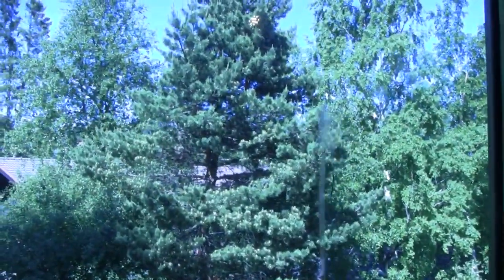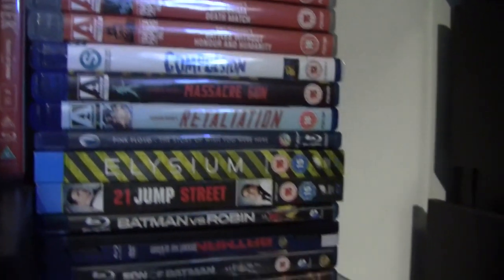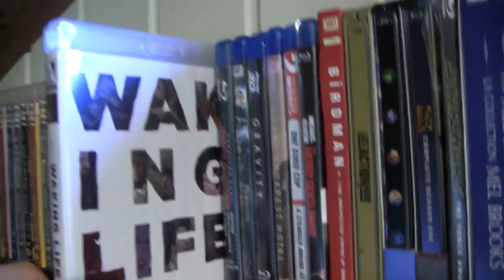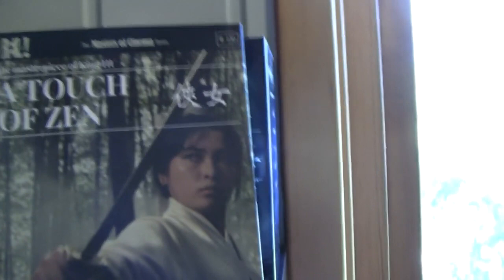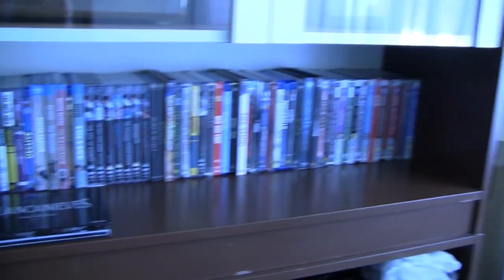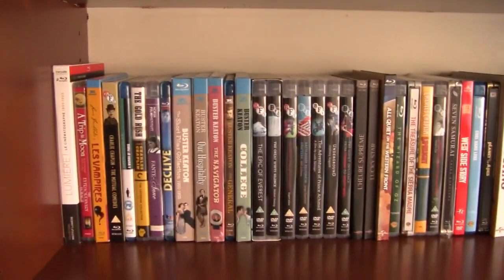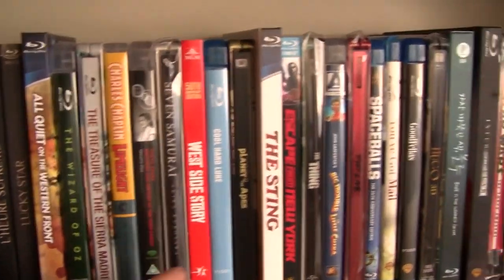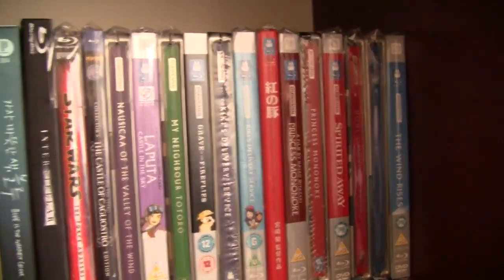New Blu-ray Collection Setup - "The Culture Section"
RazorwireReviews 2016
Episode 36